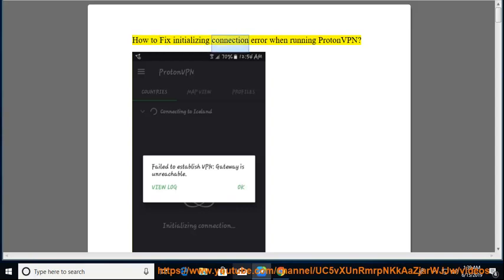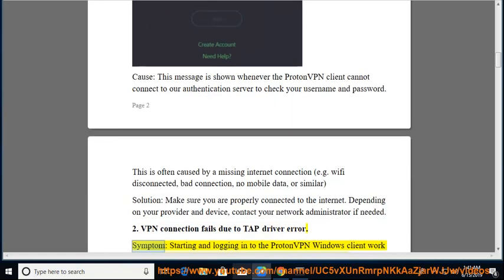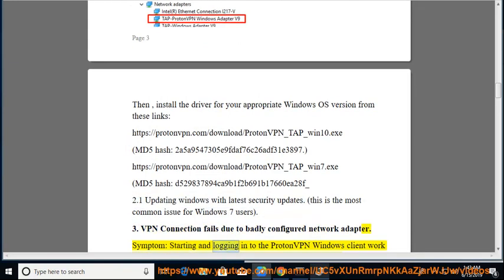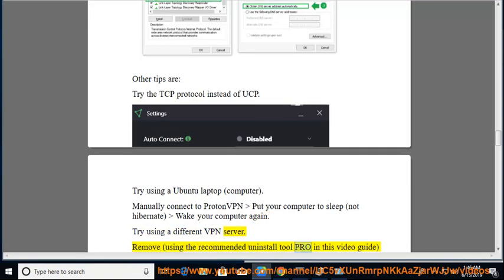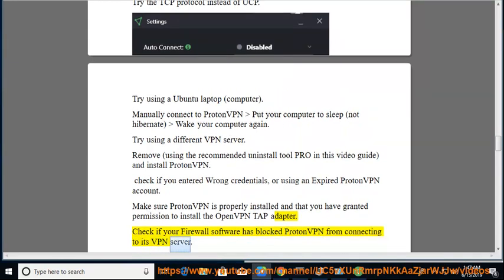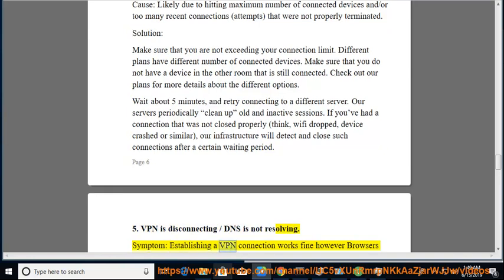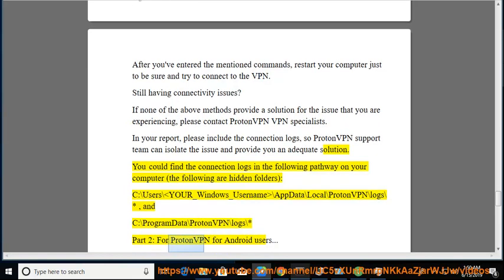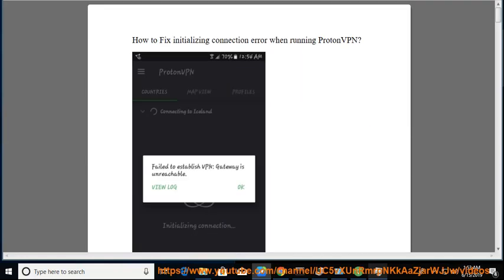Fix initializing connection error when running ProtonVPN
Here's some tips that may help Fix initializing connection error when running ProtonVPN. To fully remove existing ProtonVPN (for Windows & macOS), try these uninstall tools: 1) for Windows 2) for Mac

And to do a clean (re)installation of ProtonVPN, hit Learn more?

Fix Windows 10 Cumulative Update Bug Breaking Down Event Viewer
Fix VirtualBoxVM.exe error when running VirtualBox in Windows 10
Fix PlayStation Network Error WS-37403-7